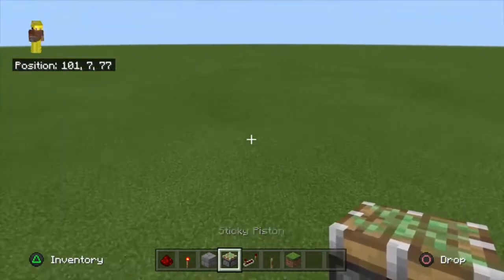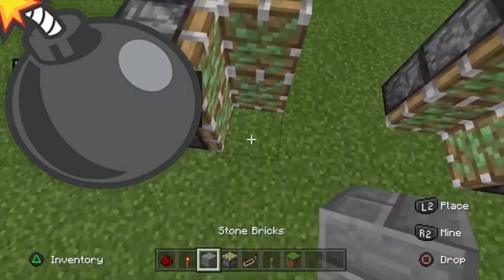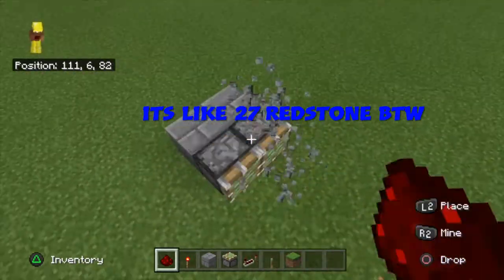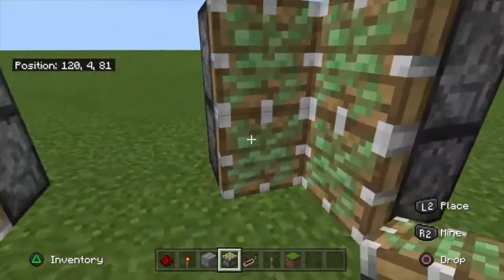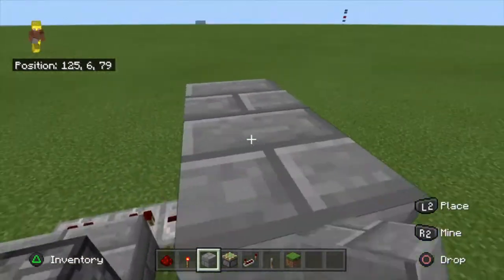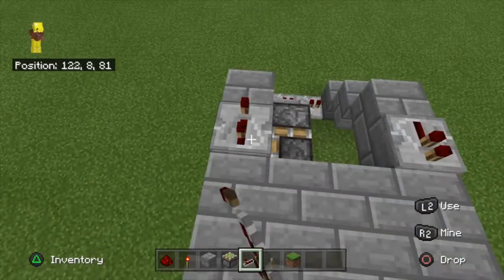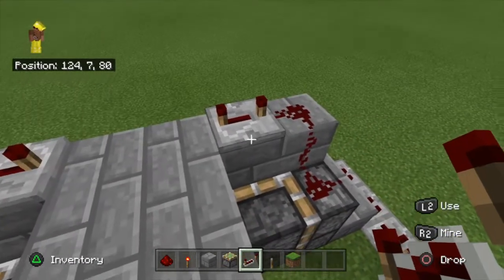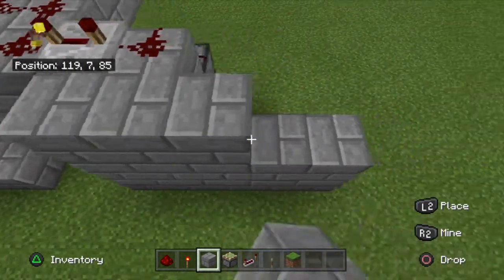How to make a 2/2 piston door in minecraft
And also a new intro